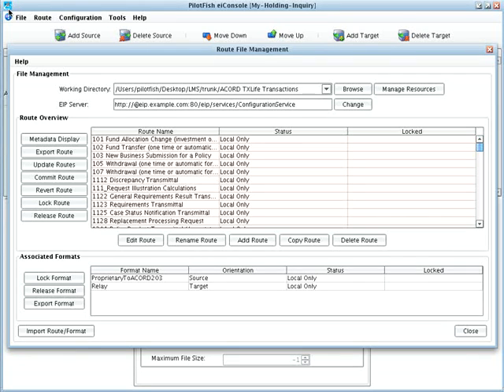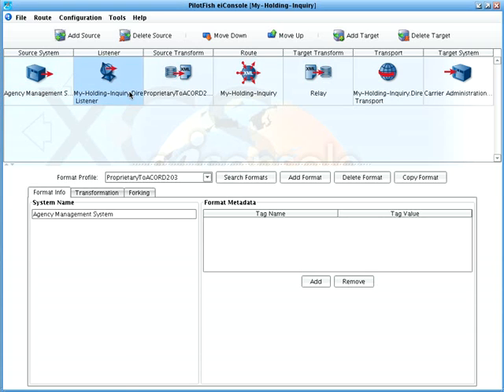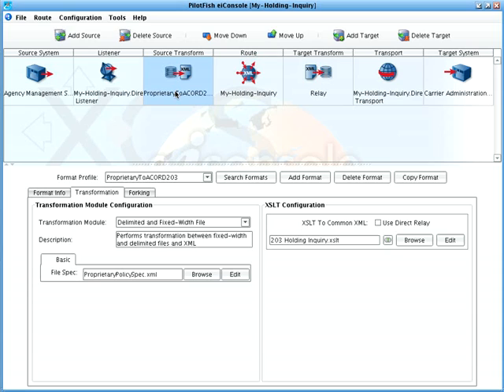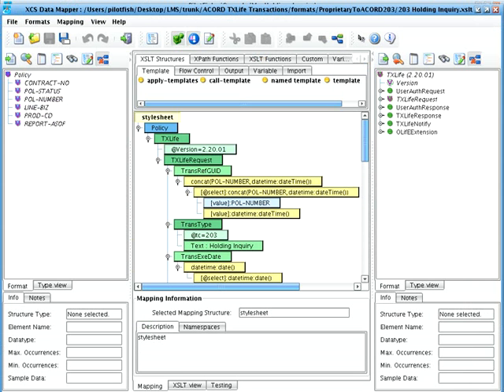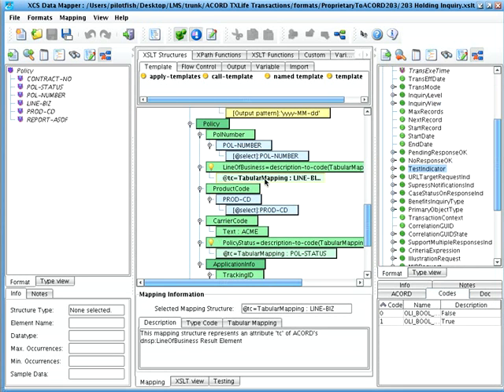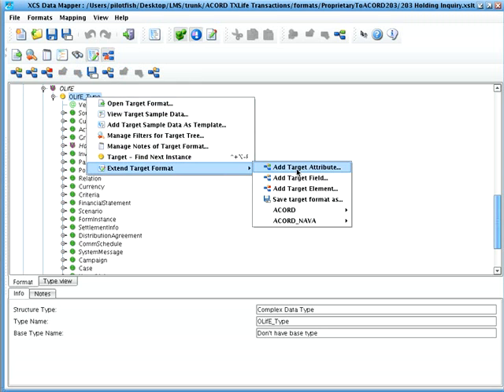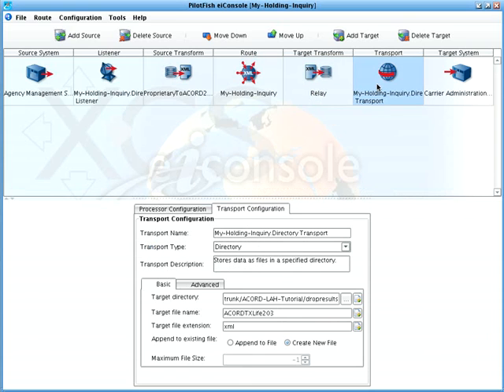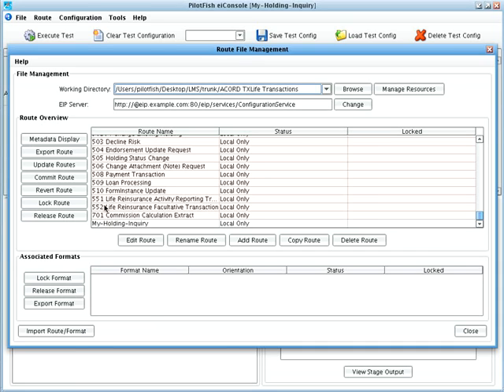XCS eiConsole for ACORD Life, Annuity & Health quick tour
XCS eiConsole for ACORD Life, Annuity & Health quick tout